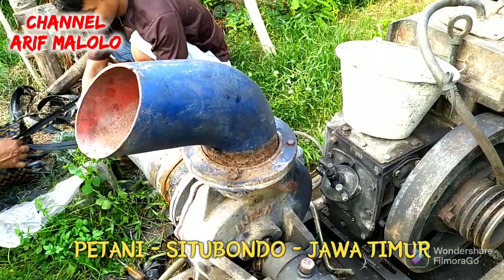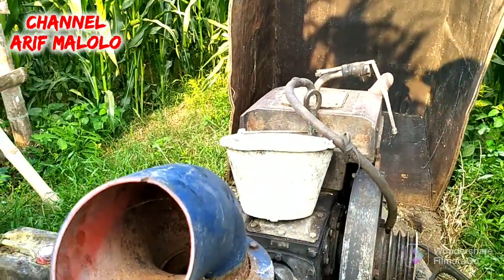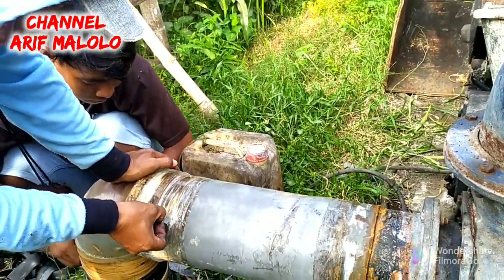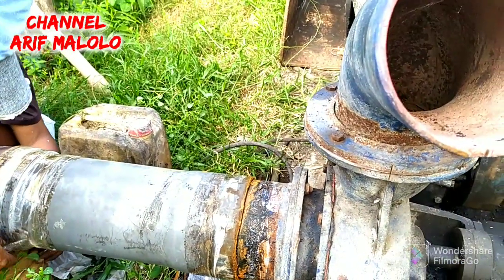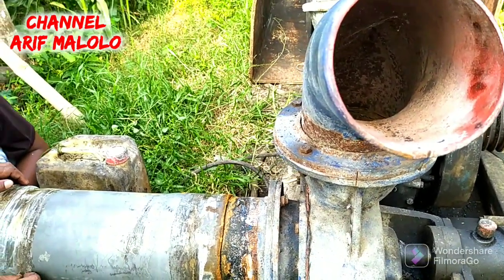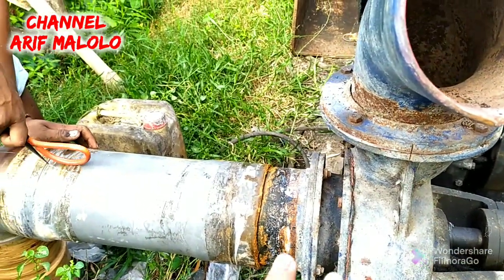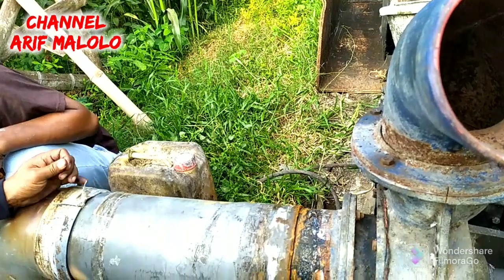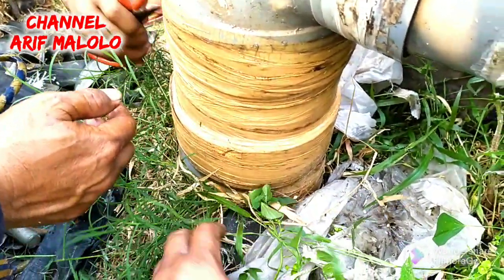Petani BONGKAR POMPA INTAN KEONGAN UNTUK NGECEK TUSEN KLEP KUPU KUPU DAN CARA PASANG TUSEN YANG BENR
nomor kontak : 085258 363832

terimah kasih